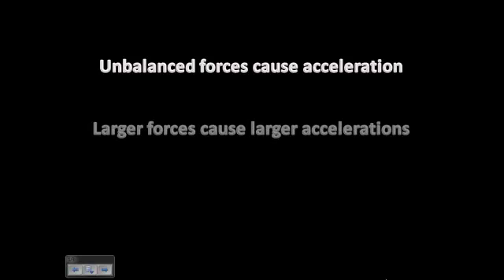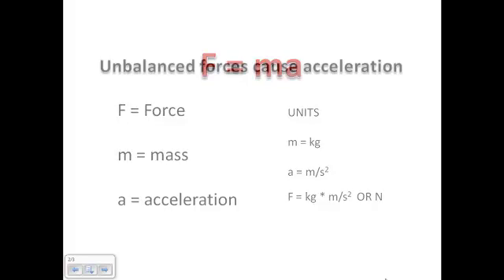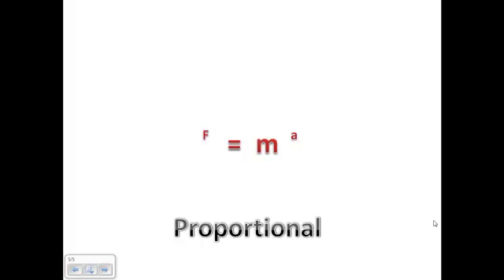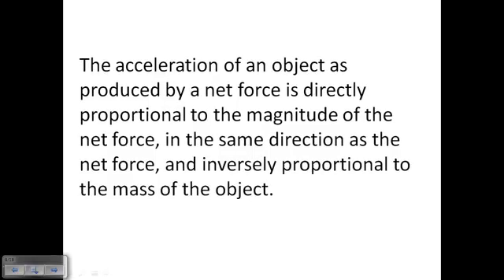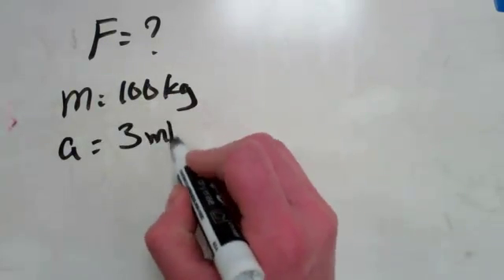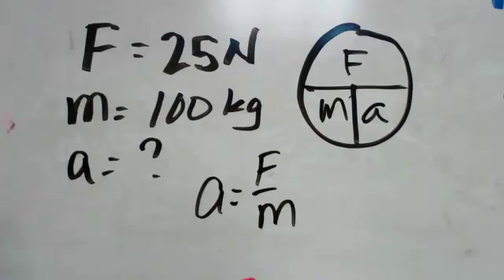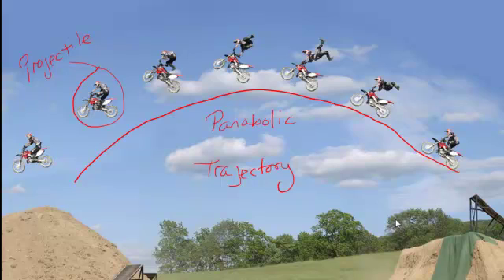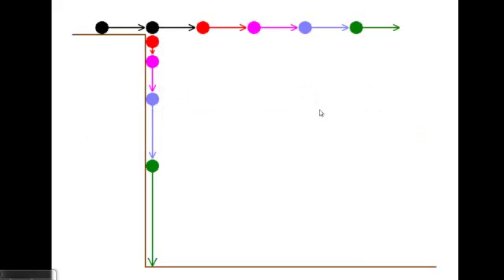Newton's 2nd Law